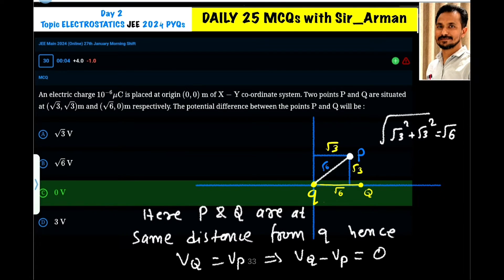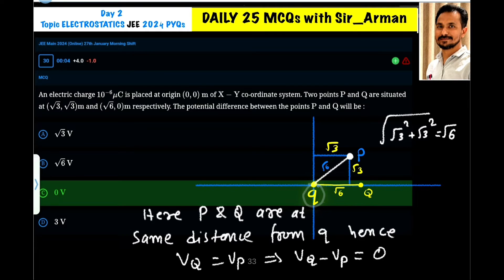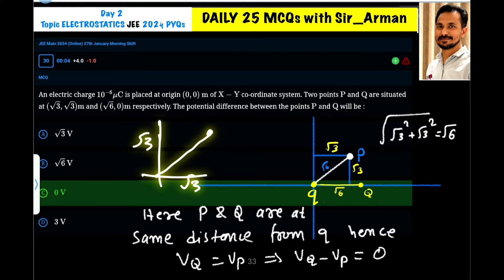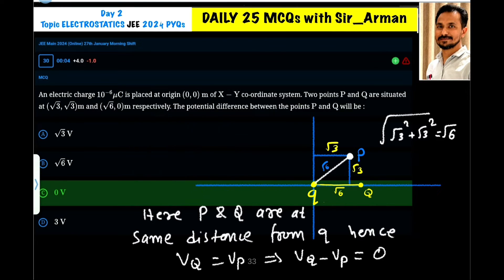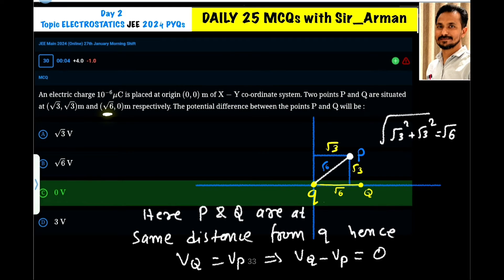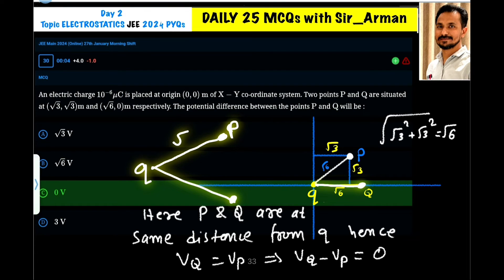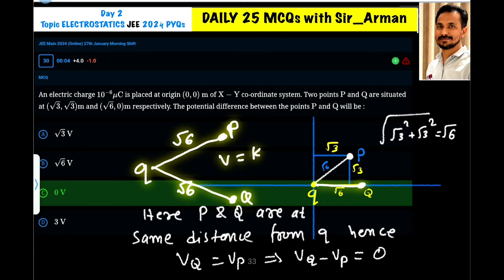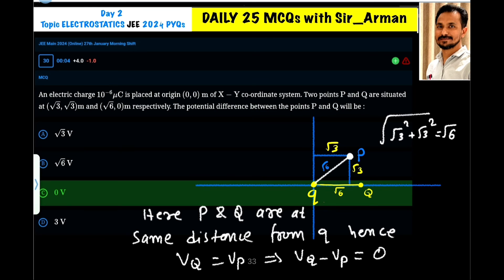An electric charge 10−6μC is placed at origin (0, 0) m of X –Y co-ordinate system. Two points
An electric charge 10−6μC is placed at origin (0, 0) m of X –Y co-ordinate system. Two points P and Q are situated at  ( √ 3 , √ 3 )  and ( √ 6 , 0 ) m respectively. The potential difference between the points P and Q will be